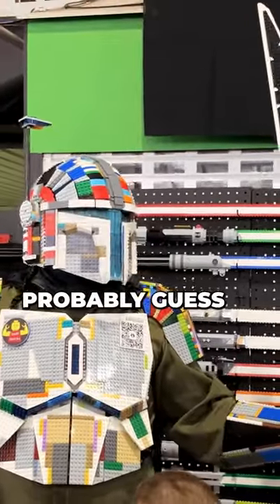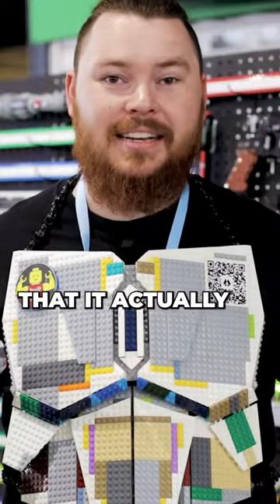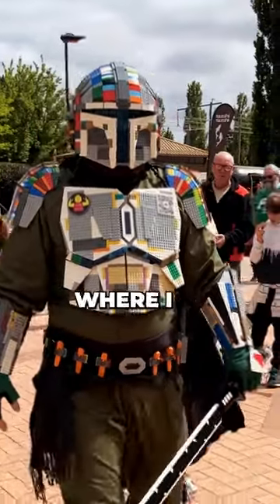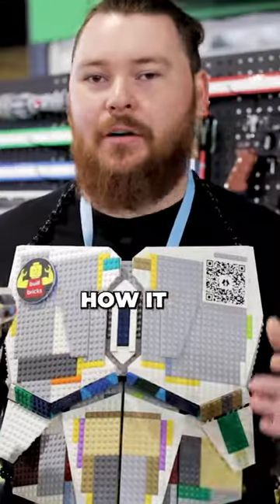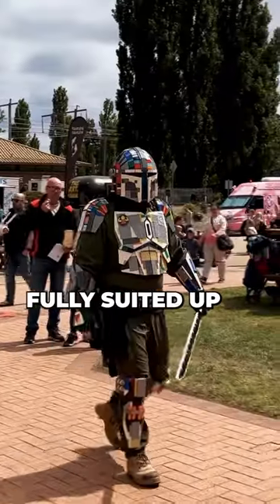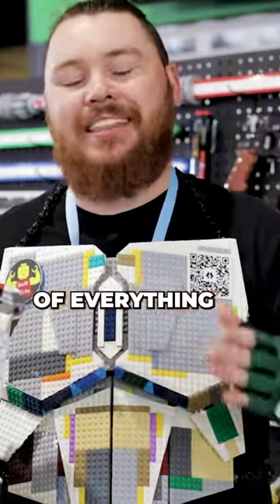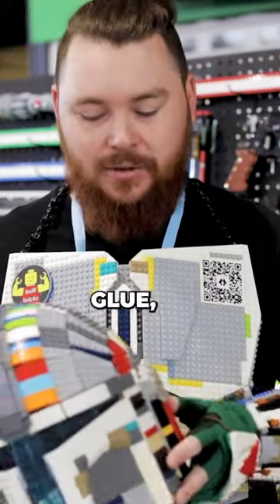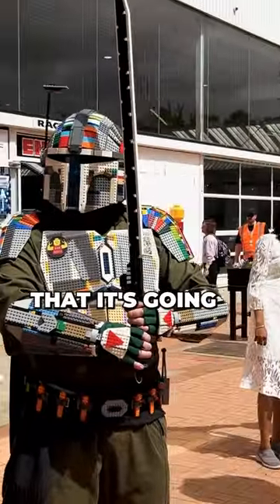👀 LEGO suit of armor